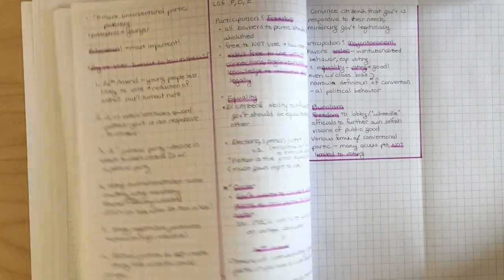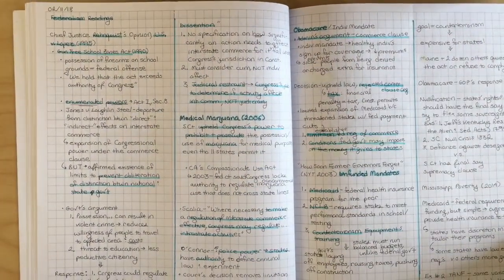Study With Me #2 📖How I Take AP US Government Notes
Watch me take textbook notes for my AP United States Government class 💙Work hard to achieve your dreams, friends! Be kind to yourself for doing a smashing job this past school year and push through until summer if you're not there yet!